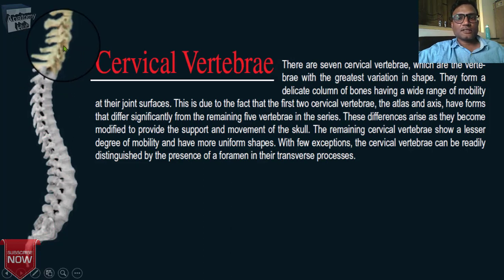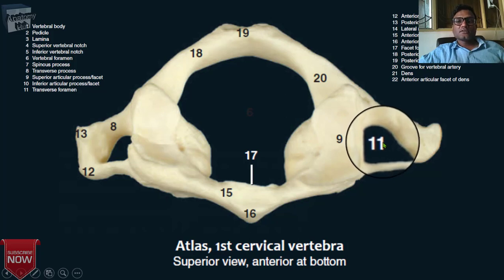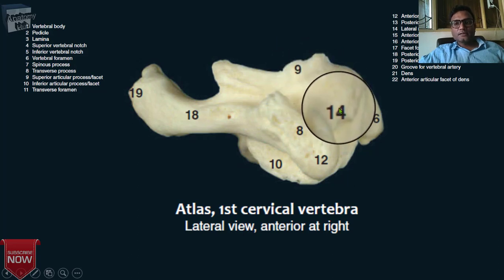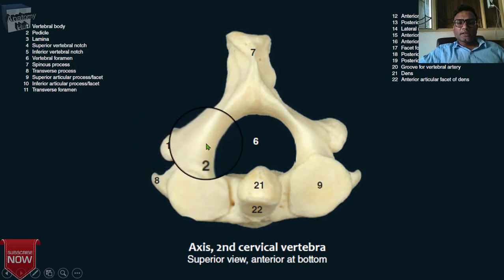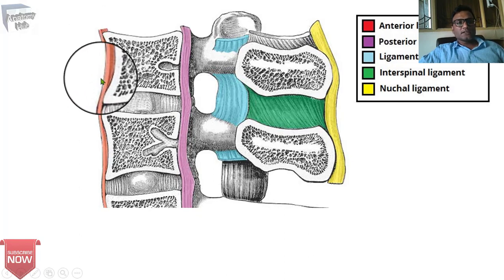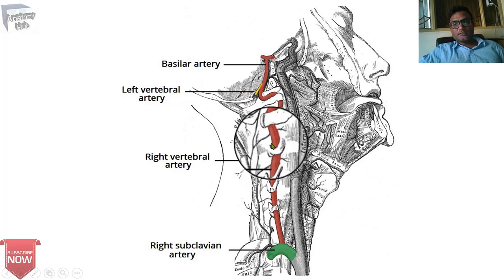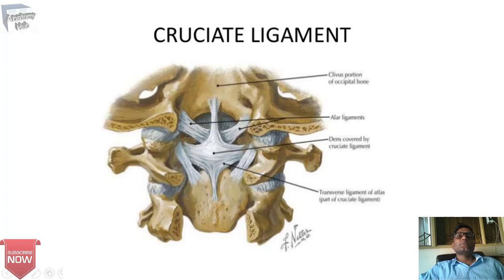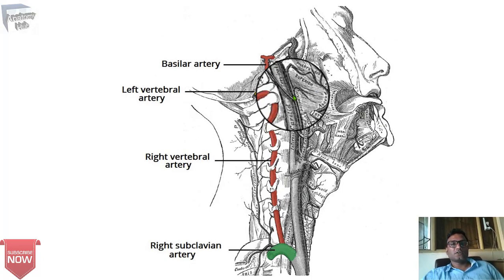Osteology | Atypical Cervical Vertebrae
It consists of 7 bones, from top to bottom, C1, C2, C3, C4, C5, C6, and C7. In tetrapods, cervical vertebrae (singular: vertebra) are the vertebrae of the neck, immediately below the skull. Truncal vertebrae (divided into thoracic and lumbar vertebrae in mammals) lie caudal (toward the tail) of cervical vertebrae.